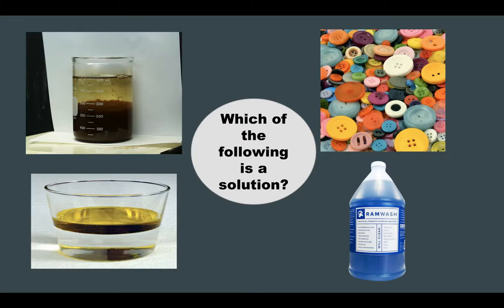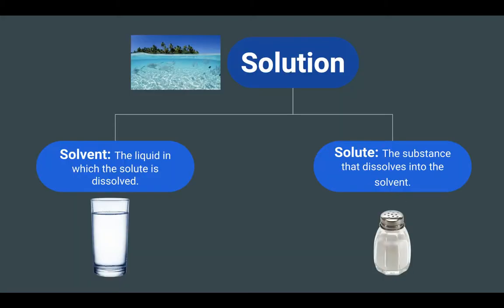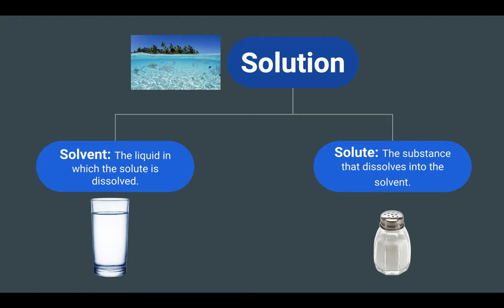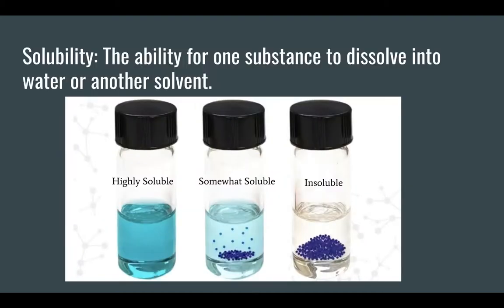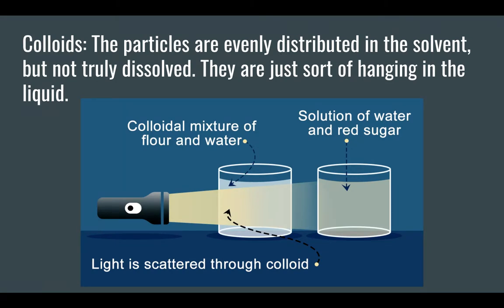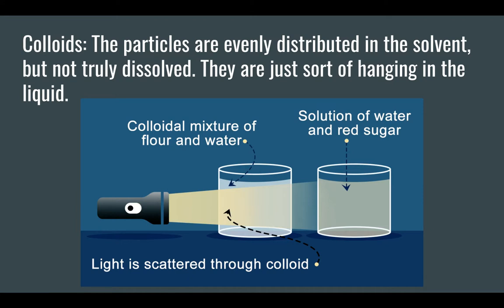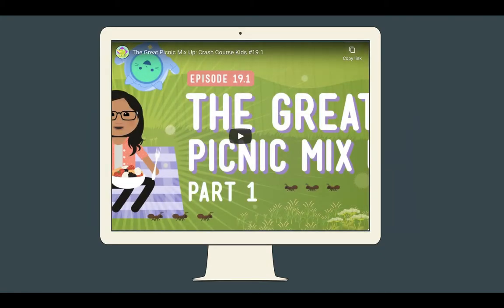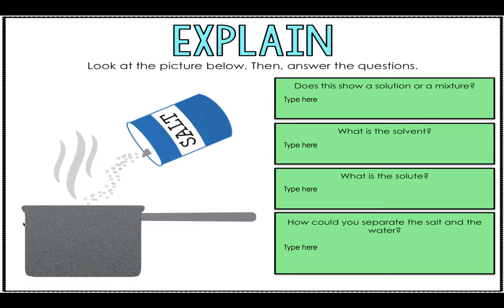Mixtures and Solutions Part 2